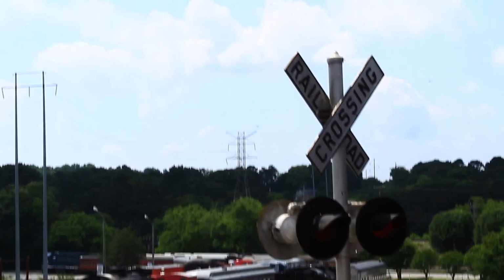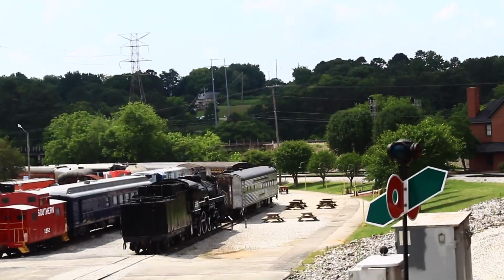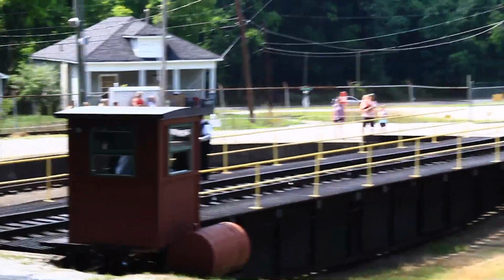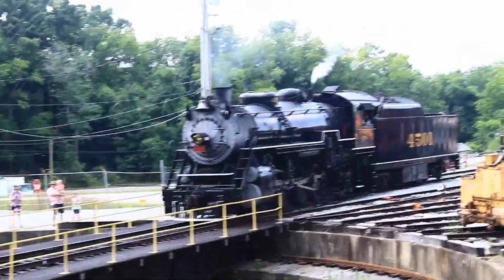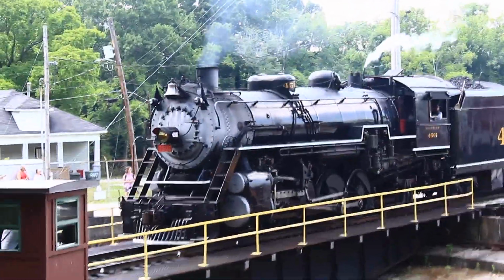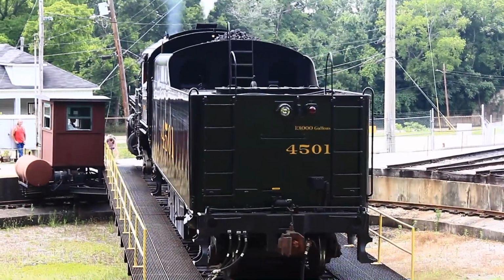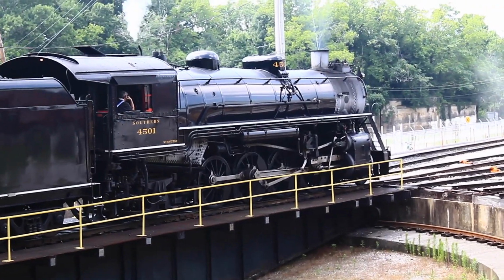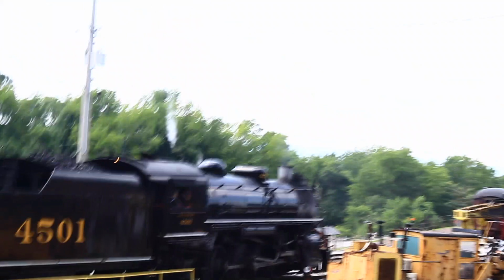TVRM Railcamp-2022, 4501 the local, Day 1!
Hi! I love TVRM, you should too! Some footage got corrupted.